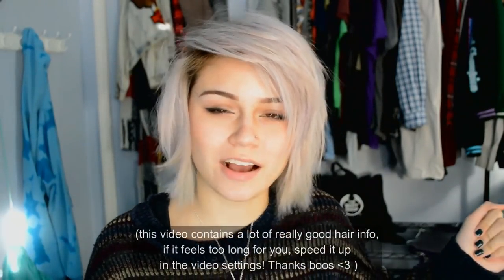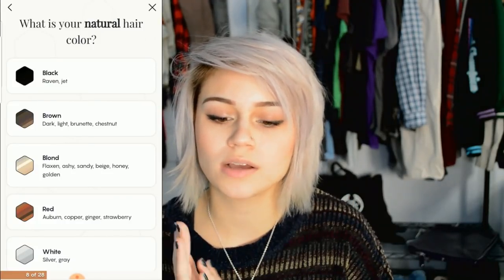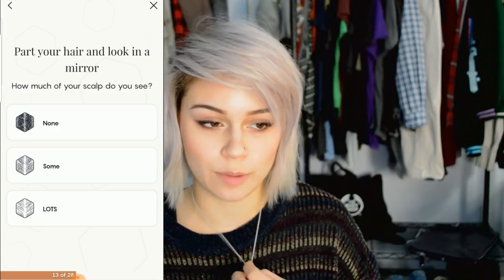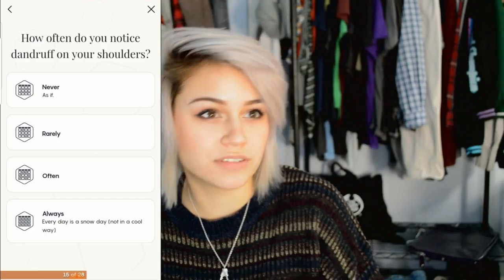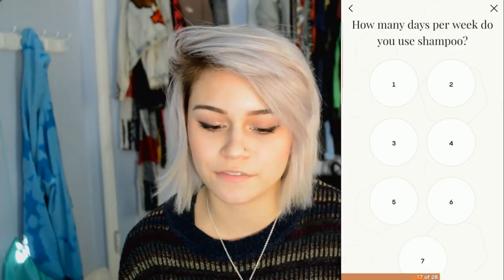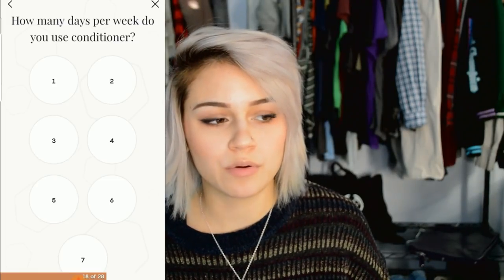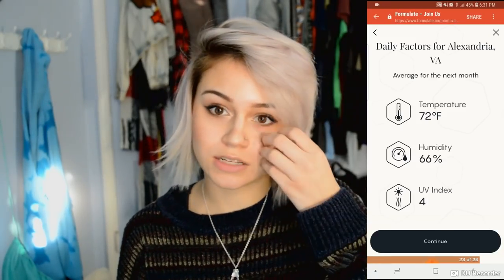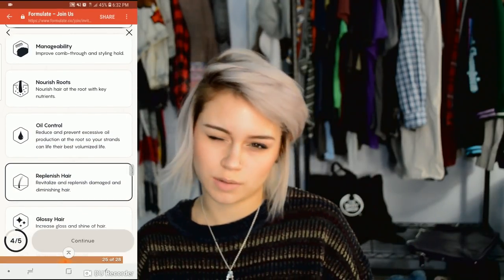You can FORMULATE the perfect hair products! GIVEAWAY! + Hair facts!